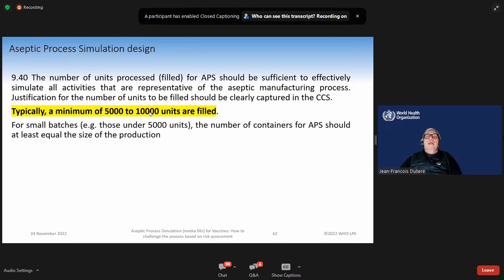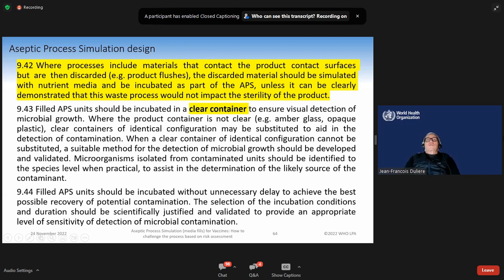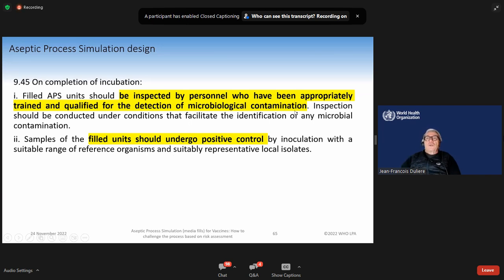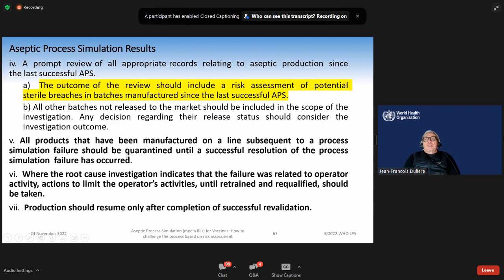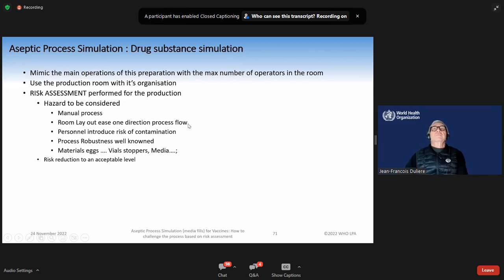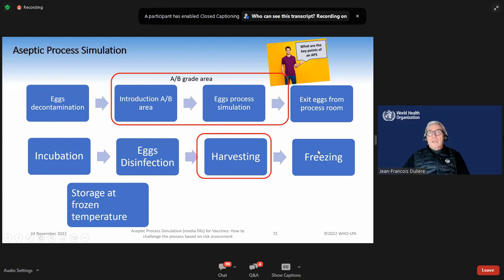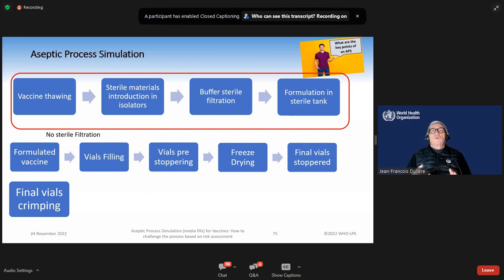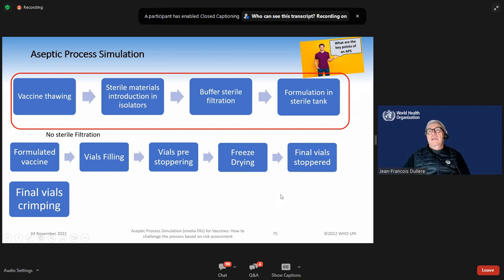Bài 6 P7